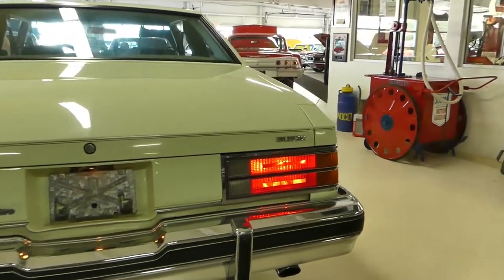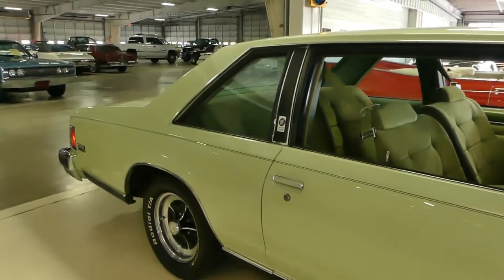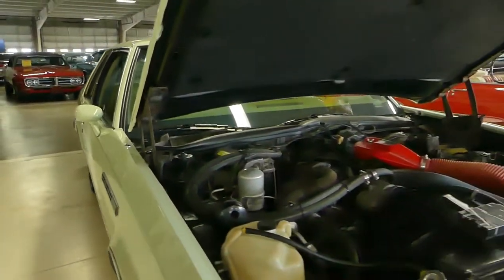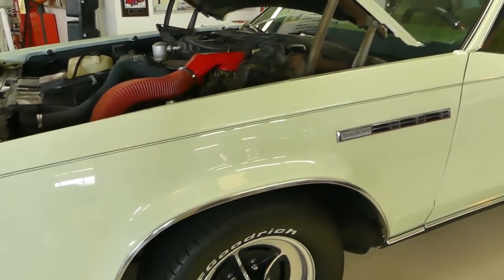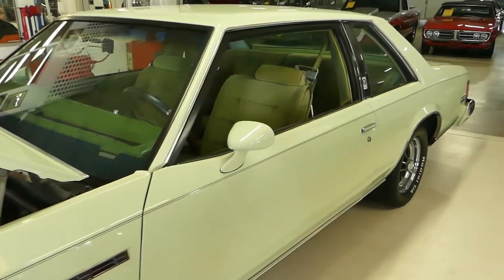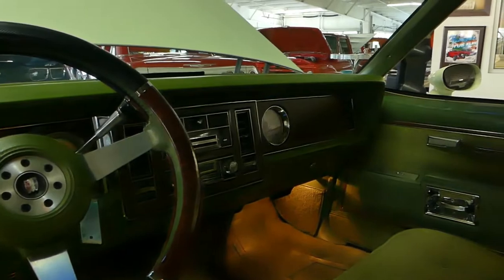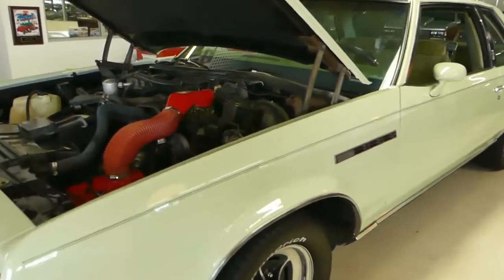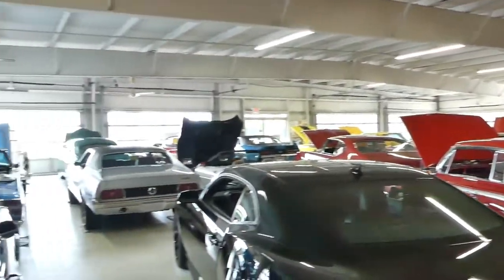1979 Buick LaSabre Sport Coupe TURBO 64K Actual Miles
CRUISIN CLASSICS is proudly in possession of a very cool car (Production of only 3582 !!), in the form of a 1979 Buick LeSabre Sport Coupe Turbo. The 6-cylinder Turbo has some power for the person that wants a little kick in their step. This car is gorgeous!! With brains and beauty both. It is hard not to take it off the market and keep it in our private stash. The first thing that gets you is the paint (Pastel Green code #40 U & L). It is a very good, driver quality paint job.
The interior is also in awesome condition with tons of accessories and in a very cool color (Medium Green). The cloth (corduroy like) seats are perfect for the era and are in excellent condition as is the carpet and headliner. The dash looks modern for the time and even has a clock that still works. The Buick rally's that bless all 4- tires give the Sport Coupe a "racey" look and those tires (BF Goodrich) are only 1000 miles old. You HAVE to see this car in person.
Below are some specifics that should interest you.
64,826 Actual Miles
Original Window Sticker
3.8 V6 Turbo engine
4bbl Quadrajet
8.0.1 Compression
Full Service Less than 1000 miles ago
Automatic Transmission
Power Steering
Power Seats
Power Windows
Power Locks
Power Disc Brakes
Defogger
Cruise/Tilt
Now would be the time to call before this baby disappears !!

Services that can be performed by our own